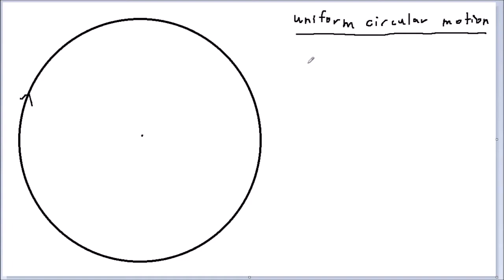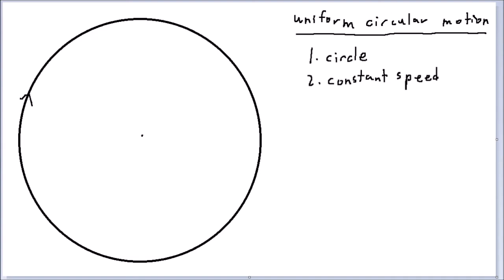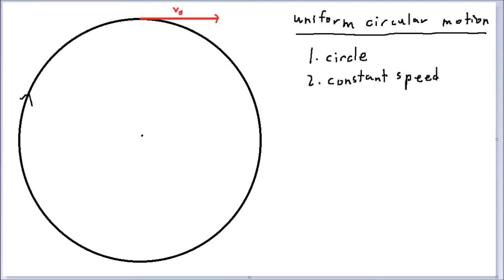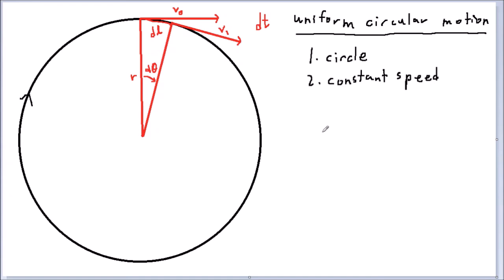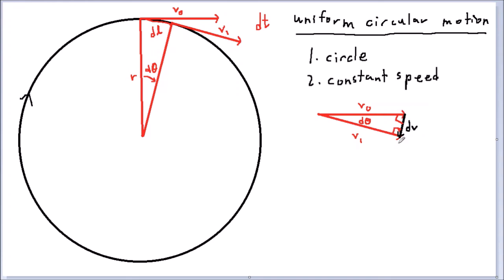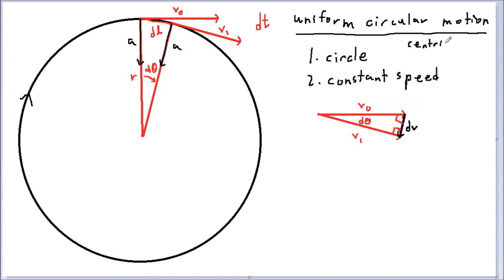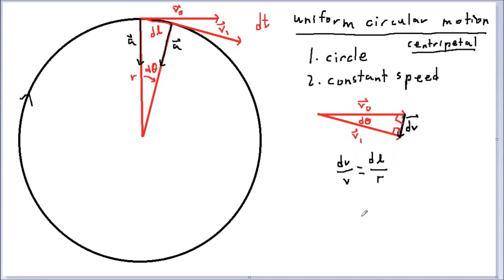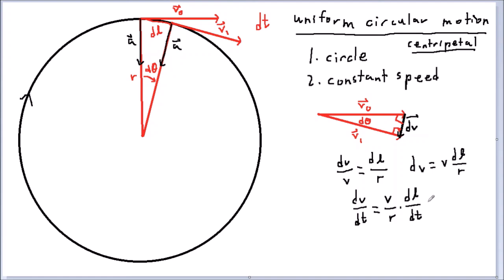2D Kinematics 5: Uniform Circular Motion | FFT Physics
Kinematics of circular motion, focusing on the acceleration of an object moving with constant speed in a circle